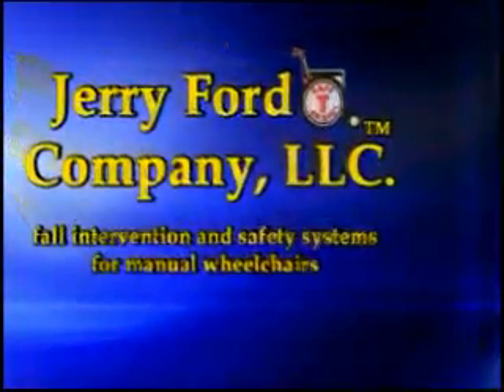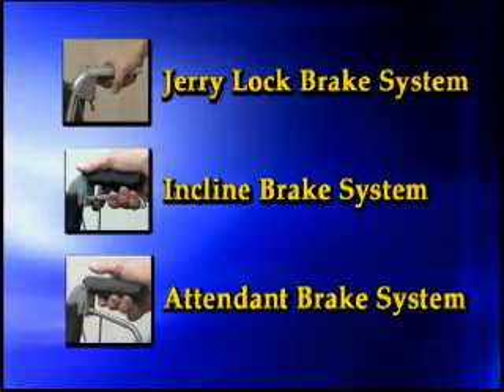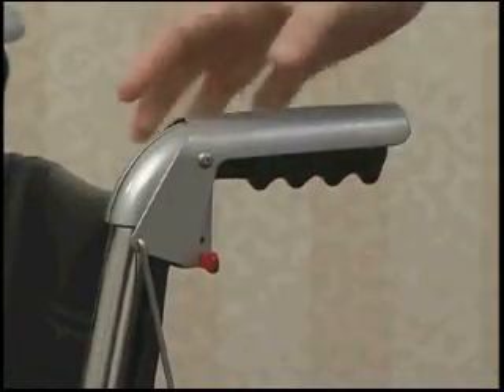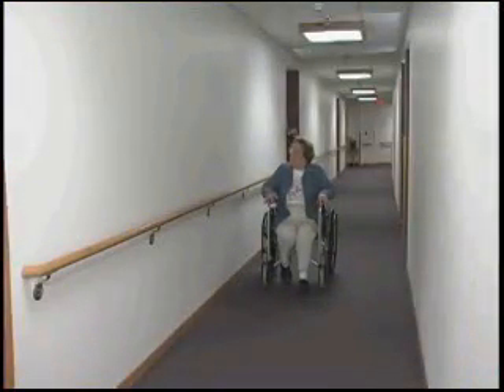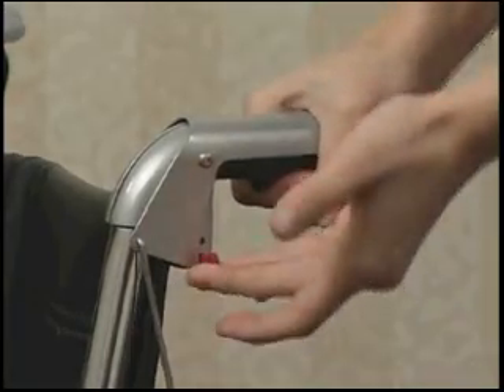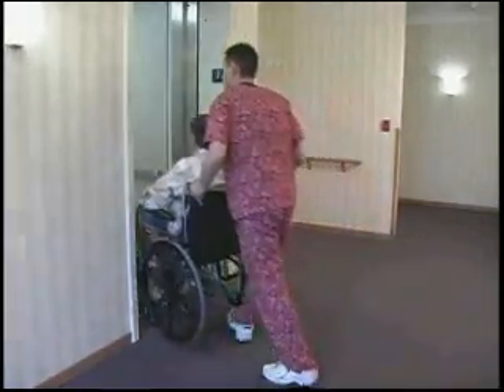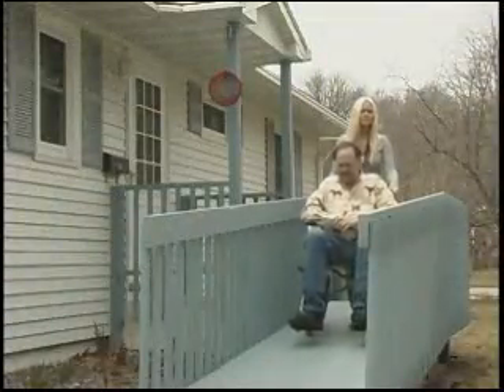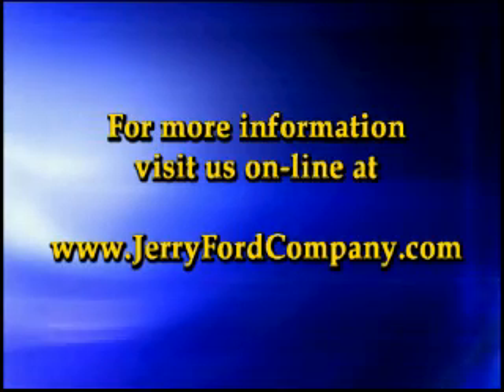Automatic Braking Wheelchair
Safety and fall prevention wheelchair.  The Safe-T-Chair.